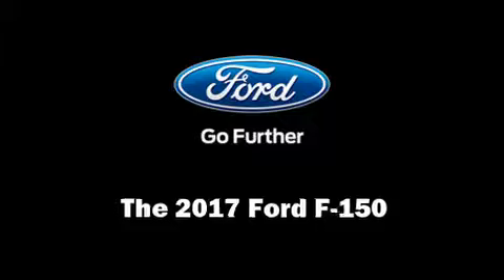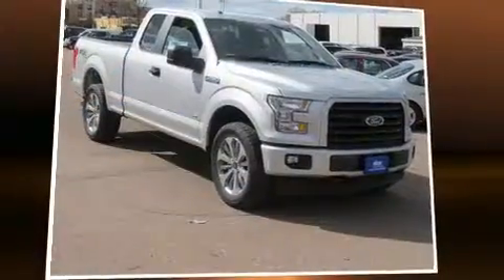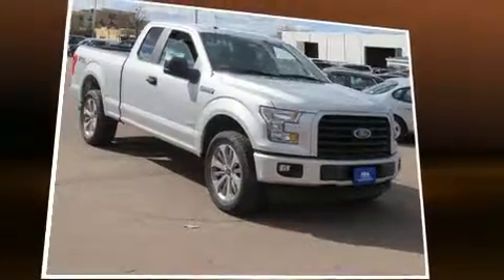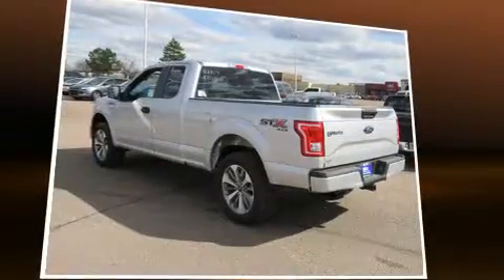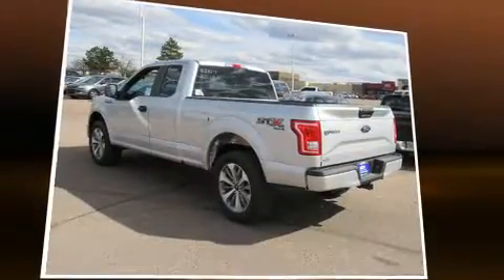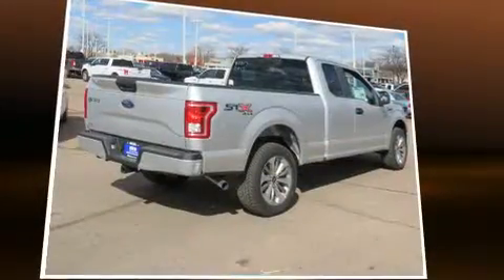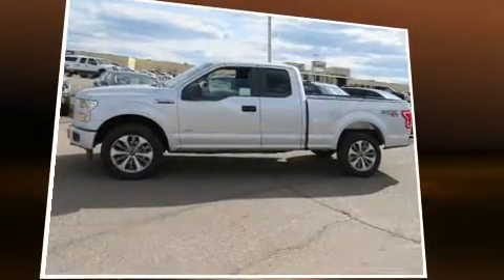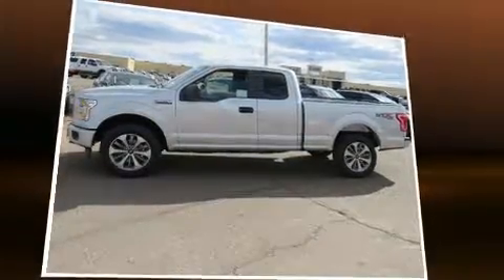2017 Ford F-150 XL in Sioux Falls, SD 57106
The 2017 Ford F-150. This 4 door, 5 passenger truck is ready to drive off the showroom floor! It features an automatic transmission, 4-wheel drive, and a refined 6 cylinder engine. The engine breathes better thanks to a turbocharger, improving both performance and economy. All of the premium features expected of a Ford are offered, including: delay-off headlights, variably intermittent wipers, a rear step bumper, an outside temperature display, front bucket seats, a trailer hitch, and more. Ford also prioritized safety and security by including: dual front impact airbags with occupant sensing airbag, head curtain airbags, traction control, brake assist, ignition disabling, and 4 wheel disc brakes with ABS. Various mechanical systems are monitored by electronic stability control, keeping you on your intended path. Our knowledgeable sales staff is available to answer any questions that you might have. They'll work with you to find the right vehicle at a price you can afford. We are here to help you.